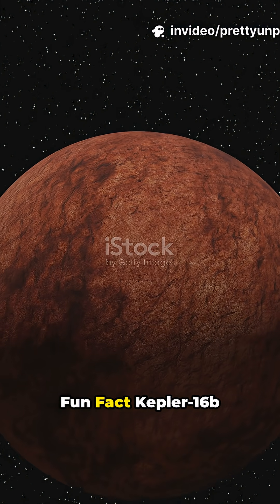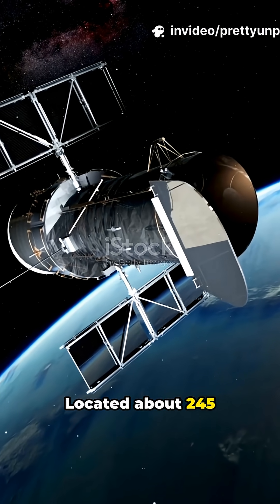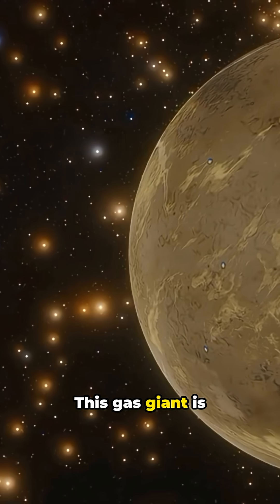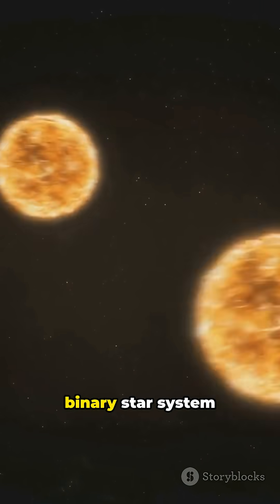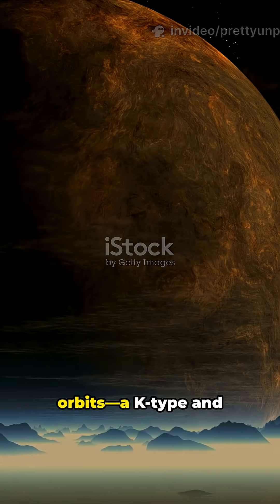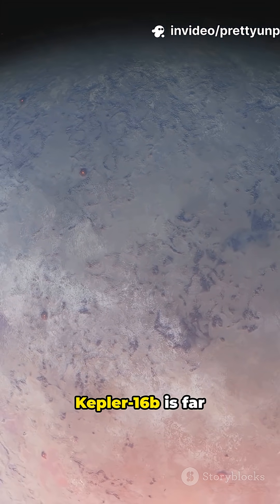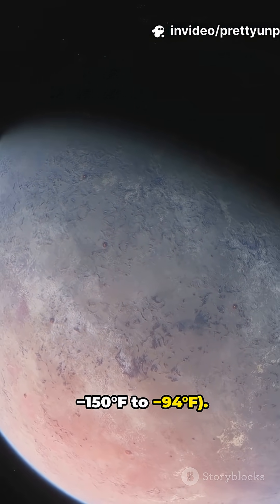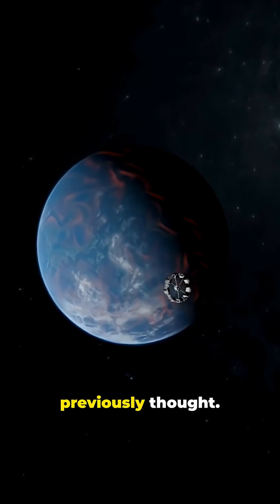The Planet With TWO SUNS? Kepler-16b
Kepler-16b: a real planet that orbits TWO STARS — the first confirmed circumbinary planet ever discovered by NASA’s Kepler Space Telescope in 2011. Located ~245 light-years away in Cygnus, this Saturn-sized gas giant (0.75 RJ, ~1/3 MJ) circles a K- and M-type star every 229 days at ~0.7 AU. Imagine twin sunrises and sunsets like Tatooine, but far too cold for life (≈ −150°F to −94°F). Its discovery changed how we think planets form and survive in binary systems. Watch this 50s YouTube Short with ALL CAPS subtitles, PrettyUnpopular watermark, and stock visuals narrated in a British male voice.

OUTLINE:

00:00:00 Kepler-16b YouTube Short